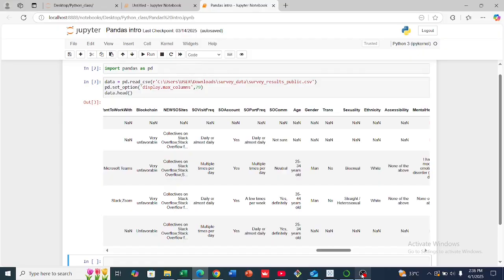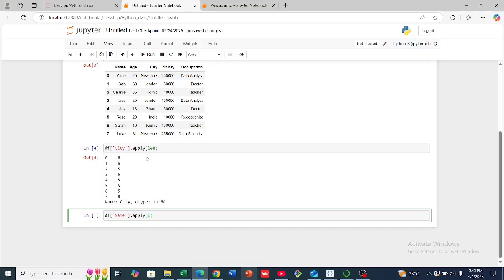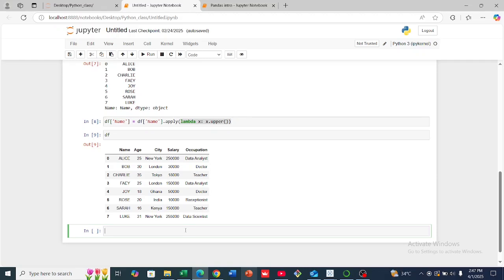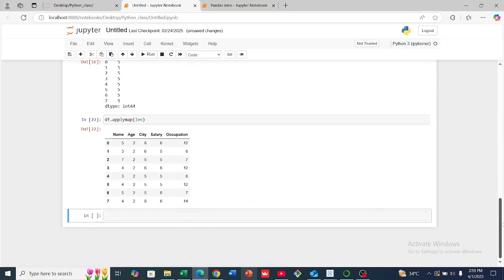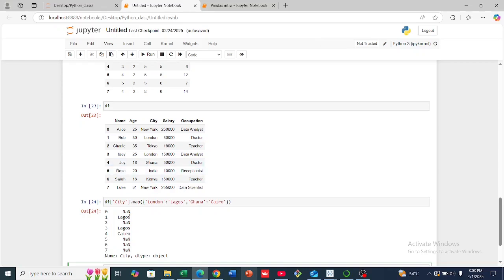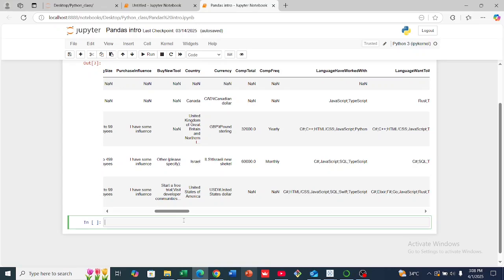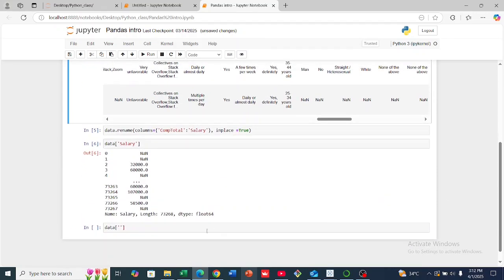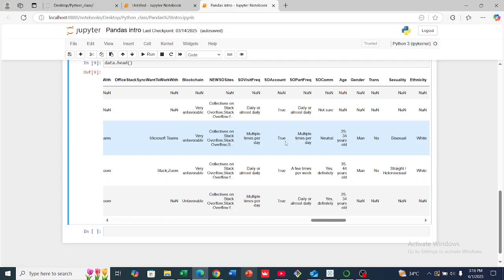Python Pandas Tutorial: Using Apply vs ApplyMap vs Map vs Replace Function.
Python Pandas Tutorial: Apply vs ApplyMap vs Map vs Replace Function

Struggling to understand the differences between .apply(), .applymap(), .map(), and .replace() in Pandas?
This tutorial breaks it all down with simple, clear examples to help you level up your data wrangling skills in Python!

What You'll Learn:
✅ When to use .apply() for row/column transformations
✅ How .applymap() works with entire DataFrames
✅ The difference between .map() and .replace() for Series
✅ Real-world examples to show how each function works
✅ Tips for writing cleaner and more efficient Pandas code

Perfect for data analysts, Python beginners, and anyone working with Pandas.

📌 Watch now and clear your confusion once and for all!

Share with a friend who’s learning Python too.